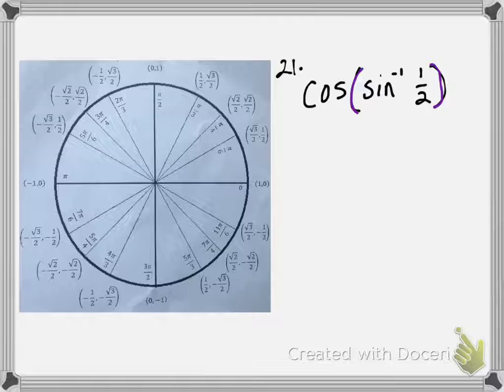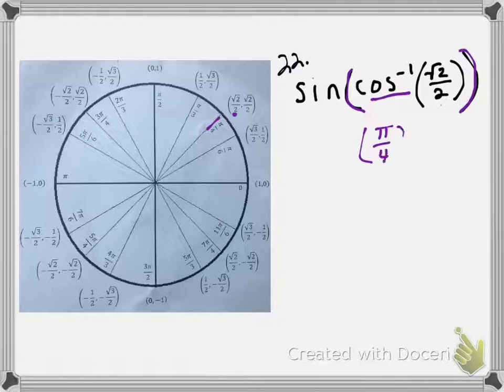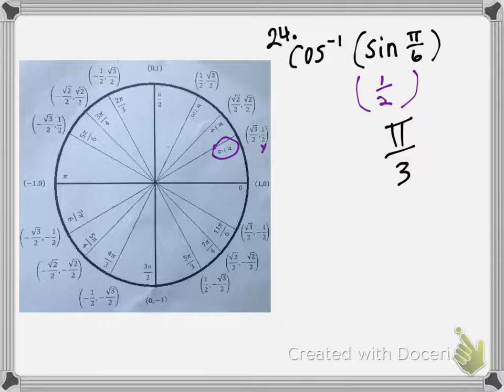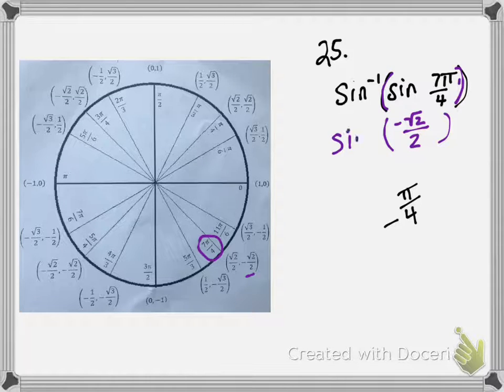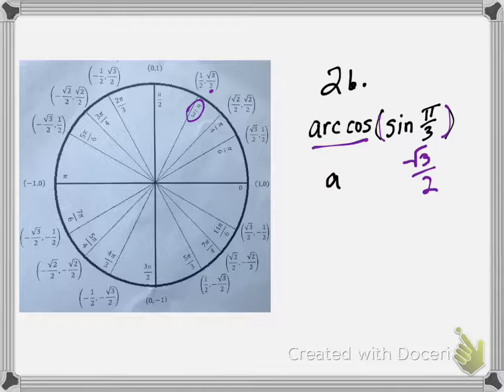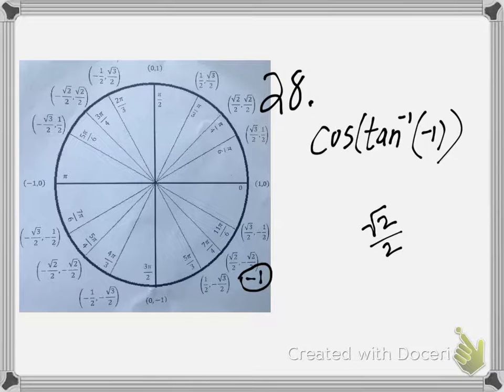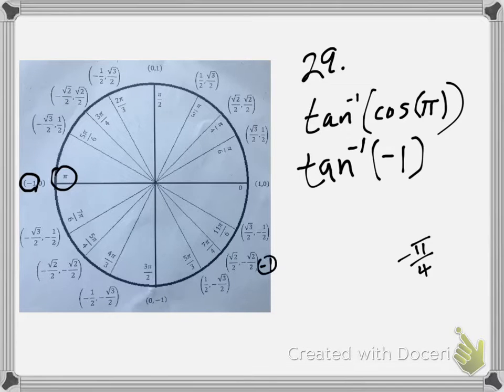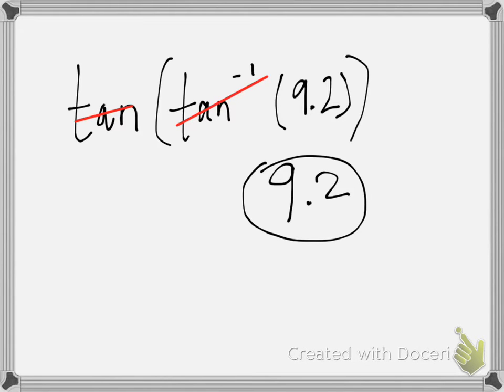PRE-CALC Inverse Trig (Featuring Zoey)